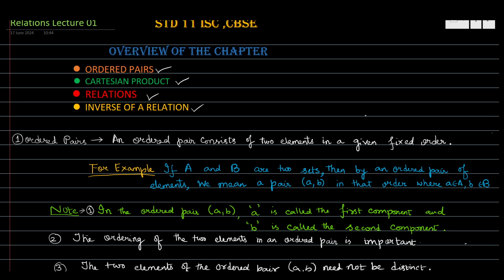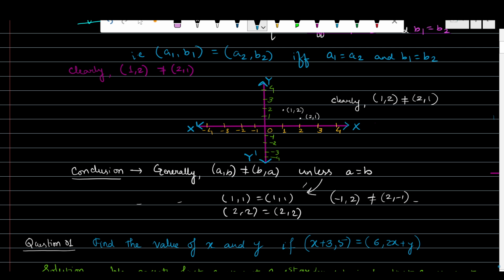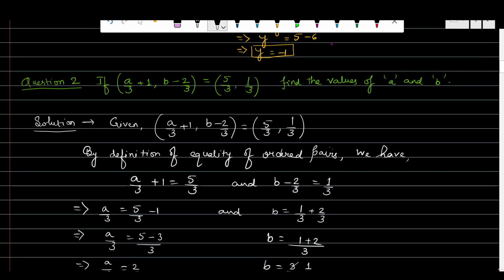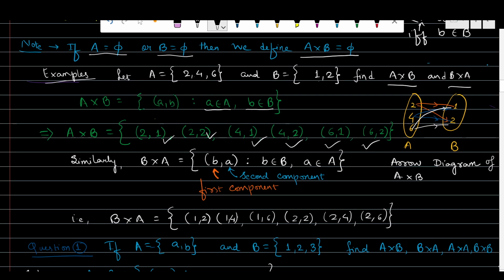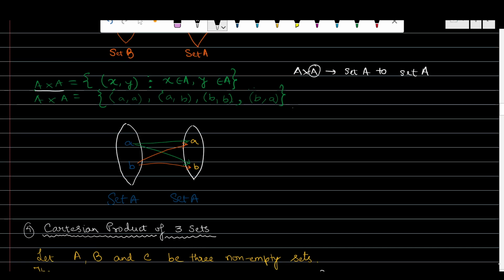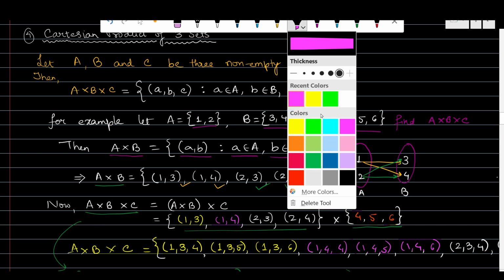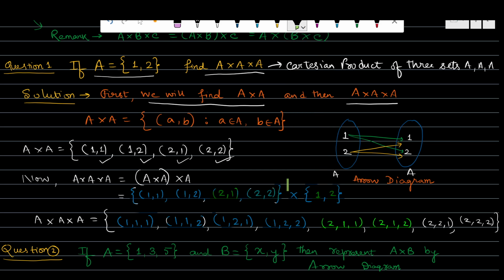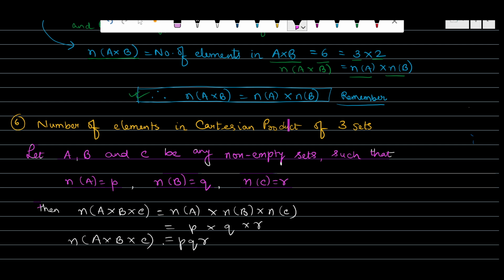RELATIONS LECTURE 01 ISC 2025,CBSE 2025 STD 11 JEE MAINS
Here, we delve into the fundamentals of mathematical relations, offering clear explanations and practical examples to help you grasp this crucial topic with confidence. Whether you're a student navigating the intricacies of sets, functions, or mappings, or simply curious about how mathematical relationships shape our understanding of numbers and structures, you'll find valuable insights and guidance here. Join us on this educational journey as we unravel the complexities and applications of relations in mathematics.